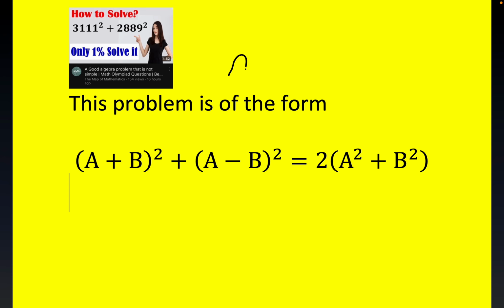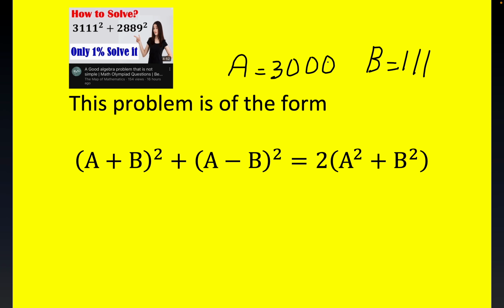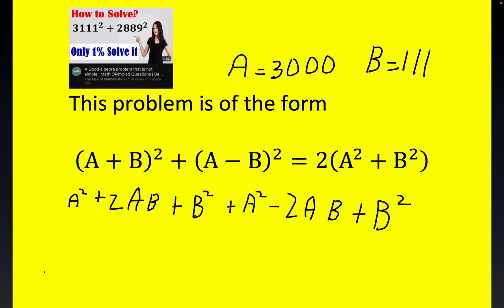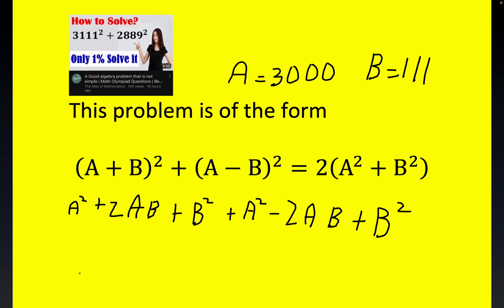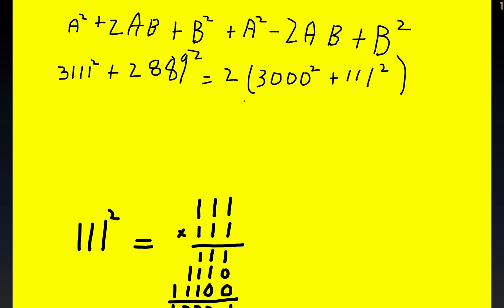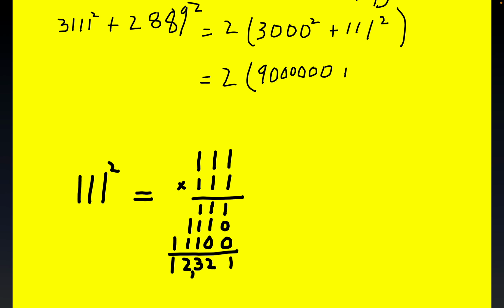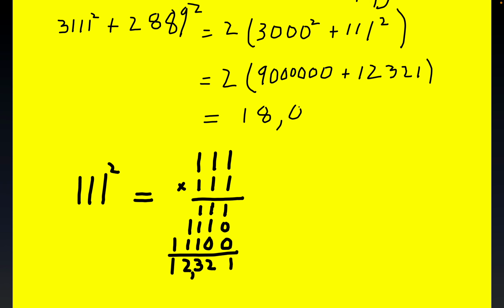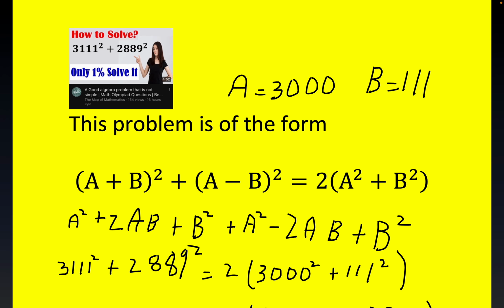Binomials Squared Identity simplifies the arithmetic immensely for this NO Calculator problem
Evaluate 3111^2 + 2889^2 was presented @TheMapofMathematics and represented dubiously as a Math Olympiad problem that only 1 per cent of the students could solve.